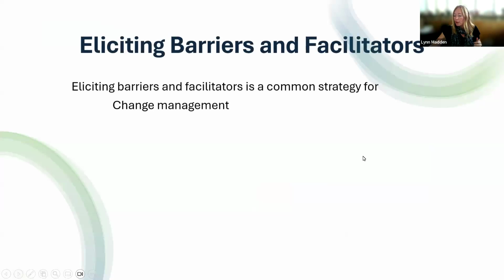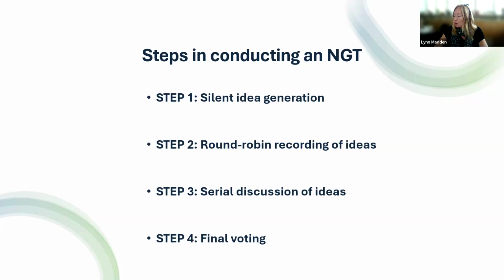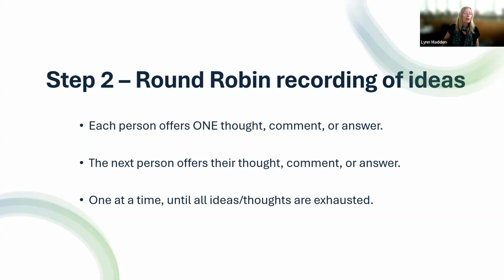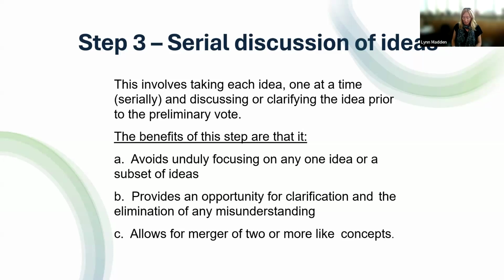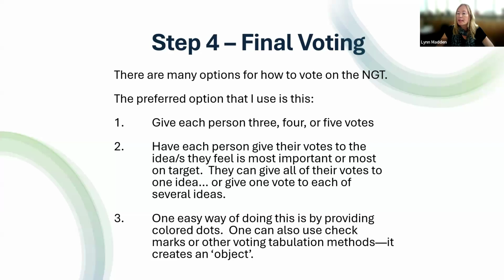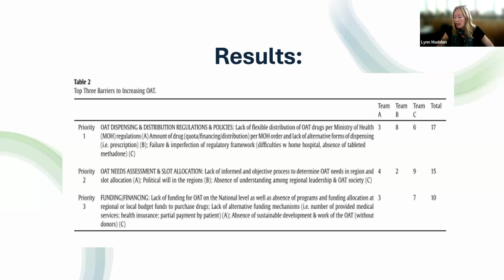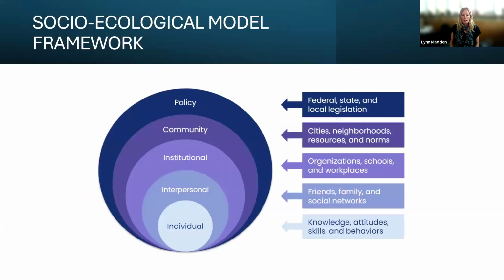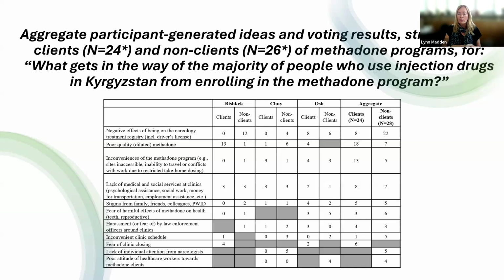CIRA Qualitative Research Discussion Group (QRDG): Lynn Madden, APT Foundation, Inc.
Lynn Madden, PhD, MPA (President, CEO, APT Foundation, Inc./Assistant Professor, Yale School of Medicine)

Dr. Madden is an Assistant Professor at Yale School of Medicine and CEO of one of Connecticut's largest addiction treatment programs providing comprehensive integrated services for over 7000 patients. Her professional interests are focused on identifying treatment gaps to guide implementation. She has focused her activities on improving both access to and retention in clinical care (addiction treatment, primary care, HIV services) as well as understanding the relationships between improved access and treatment outcomes and cost per episode of treatment. She is an MPI on two NIDA-funded grants focused on improving opioid use disorder identification and treatment that simultaneously focus on HIV (and HCV) identification and treatment as well as coinvestigator on a NIDA-funded grant involving a stepped care design to identify the sequence of several implementation strategies to achieve optimal pain medication prescribing by primary care physicians and a co-investigator on other current studies.

Dr. Madden is an established and well-recognized consultant and facilitator working throughout the United States since 2004, Ukraine since 2014, Central Asia since 2021, and Peru since 2022 specializing in systems change, improving treatment access, stigma reduction and program uptake and outcomes using rapid cycle process improvement, decision science, guideline development and implementation frameworks. She brings her expertise in using and evaluating implementation frameworks for improving access and creating financially and clinically sound programs to these research projects.

QRDG Overview:
The goal of the Qualitative Research Discussion Group (QRDG) is to provide opportunities for individuals involved in qualitative or mixed-methods research to meet regularly to discuss the qualitative research process and potentially problem-solve issues that may arise when engaged in qualitative research. Discussion topics include, but are not limited to: logistics, data management, analysis, dissemination, role of the researcher, and ethics. It is intended as a venue for discussing research in progress and new or relevant literature on qualitative methods and practice as well as to create networking opportunities and foster research collaborations. CIRA's Dissemination Implementation Science and Methods (DISM) Core member, Lauretta Grau, PhD, is coordinating the meetings.